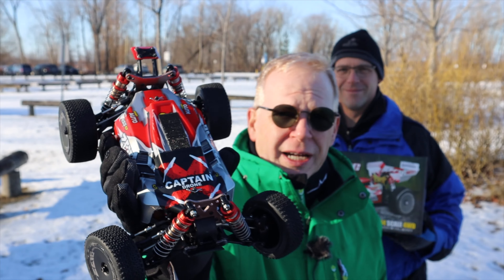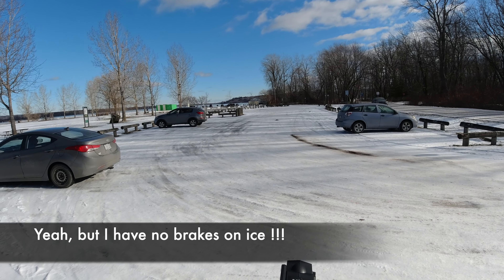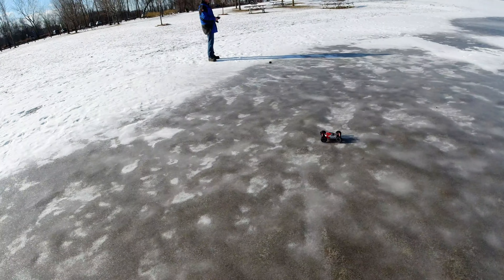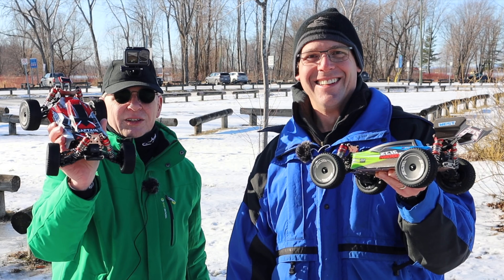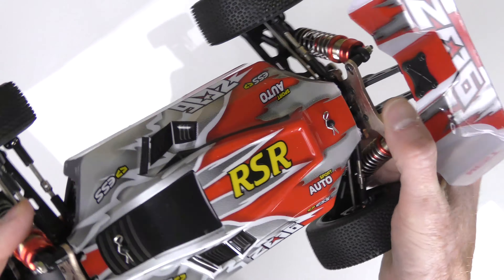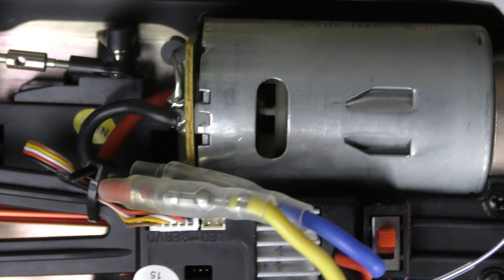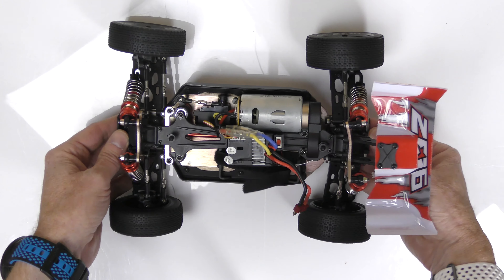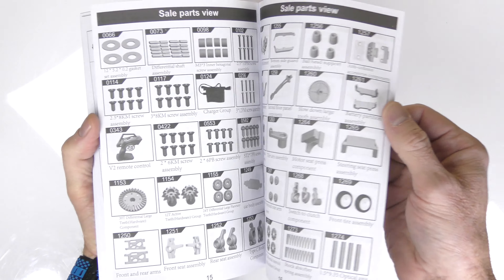This Amazing & Super Fun Metal RC Dune Buggy is only $83 - Wltoys XKS 144001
This has to be the lowest price I have ever seen for the best quality for dollar RC Dune Buggy.  Well made and so much fun.
DUNE BUGGY with One battery
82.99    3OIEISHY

DUNE BUGGY with Two battery
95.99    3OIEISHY